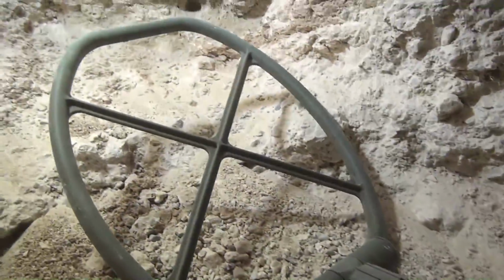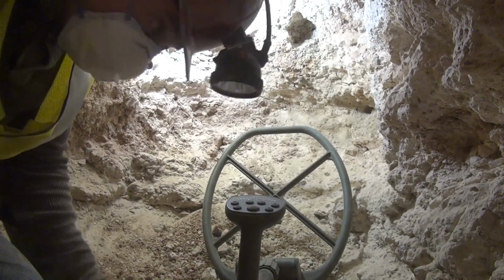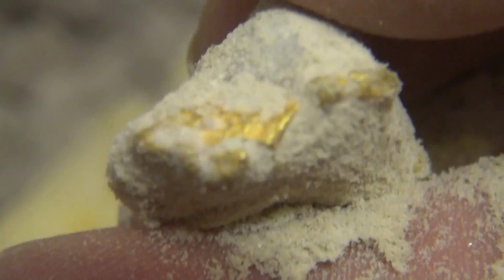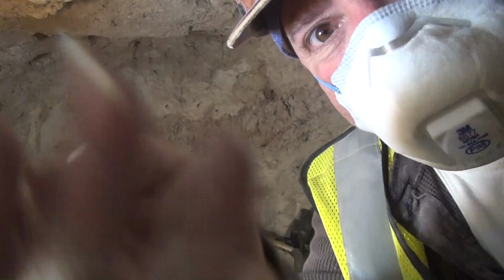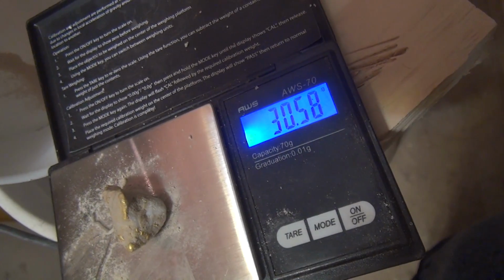RECORD BREAKING !!! || Single Biggest Gold Nugget Ever Unearthed . ask Jeff Williams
This is the Biggest Single Gold Nugget we have ever unearthed form this mine. RECORD BREAKING !

Please make a Donation to help us " Keep the Dream Alive "

 ( paid link's )
Gold Panning Equipment :

Mining Tools:
2 mode Light for Hard Hat

Filming Equipment:
Cannon EOS Camera
Microphone for camera
Go Pro 7 Black
Editing Software
Adobe Premier Pro

OTHER VIDEOS YOU MAY LIKE:
2000 Ounce Per Ton Gold Mine